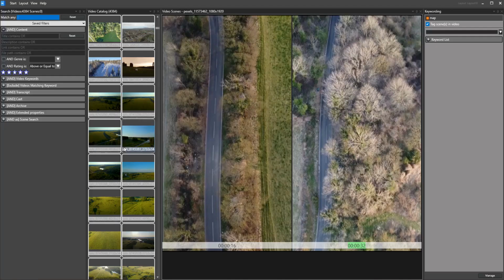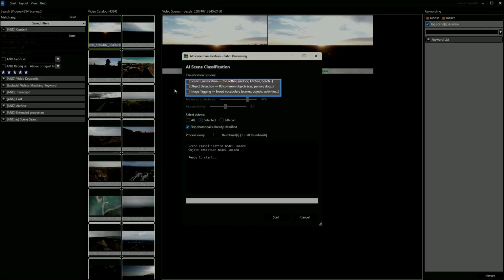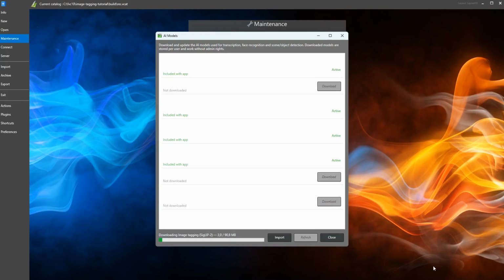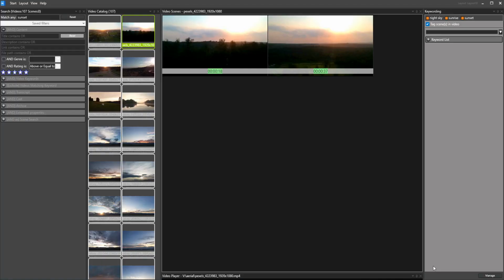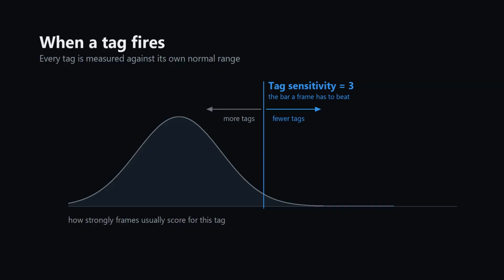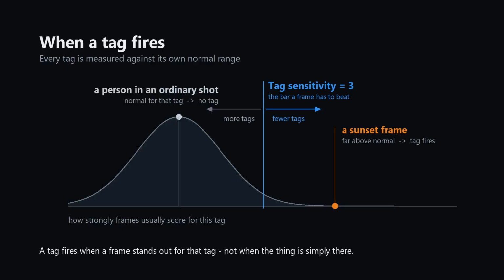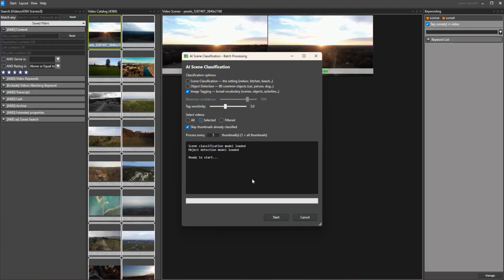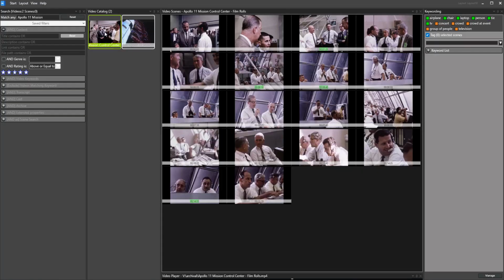Find any clip by what is in it — AI video tagging in Fast Video Cataloger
Need to find a shot and only remember what was in it? This shows how to tag your video footage automatically on Windows, with the AI running on your own PC and nothing uploaded.

Fast Video Cataloger looks at your footage and describes what is in it, so you can search your library by what you remember seeing instead of by file names. Image tagging runs locally on your own machine - nothing is uploaded and there is no account to connect.

This tutorial covers what image tagging recognises and what it does not, how to download the model and switch it on, how to tag clips you have already indexed, why a shot with people in it often gets no "person" tag, and what the sensitivity and frame skip settings actually do.

Chapters
00:00  Introduction
00:37  What image tagging is
01:48  Getting the model
02:16  Tagging your footage
03:02  Where the tags land
03:55  Why is there no person tag?
05:56  Sensitivity in practice
07:00  Frame skip
07:29  Combining it with the rest
08:09  Where to get it